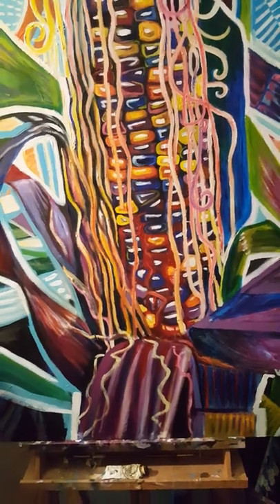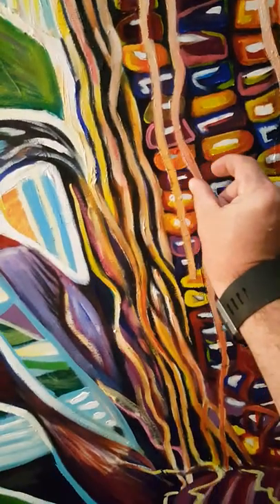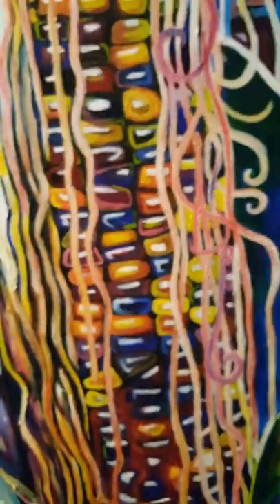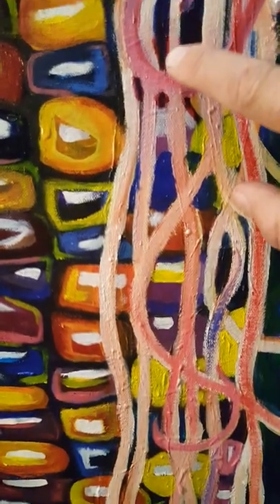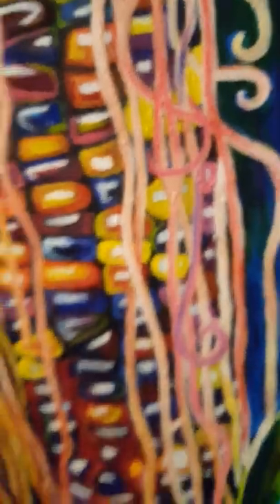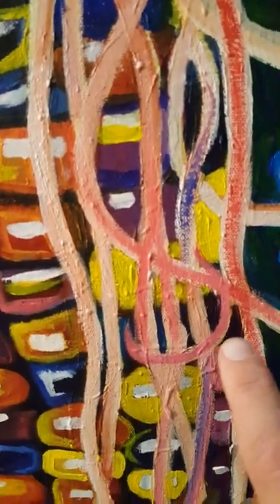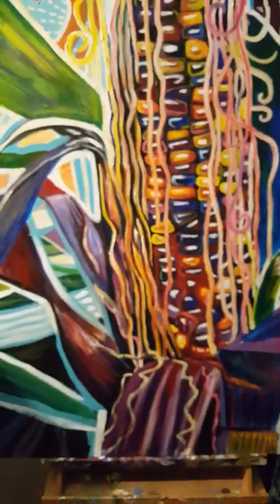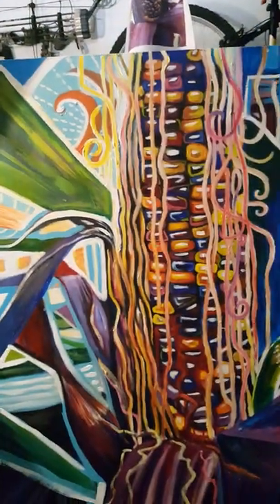Will Miracle Overstreet gives a talk on problems solving mistakes. Artist teacher painting